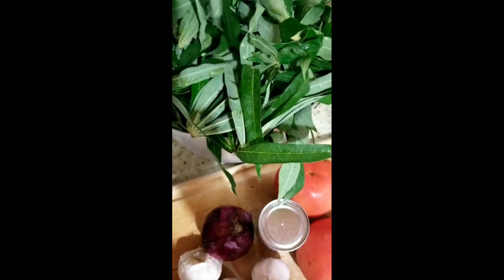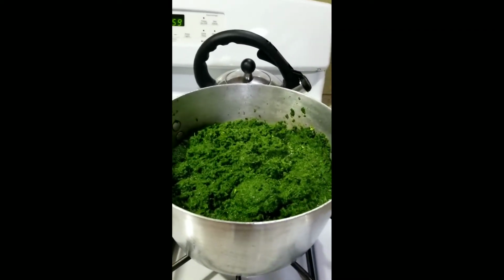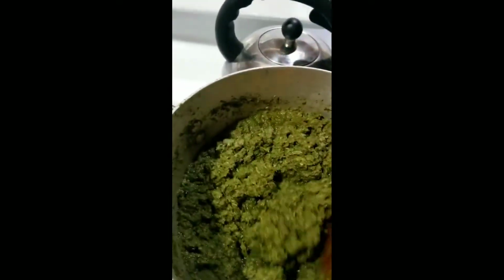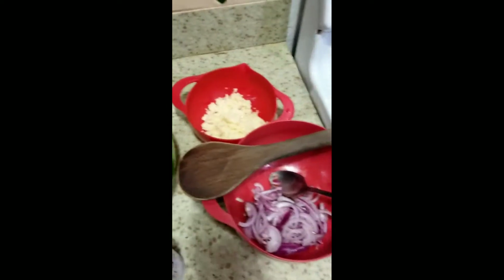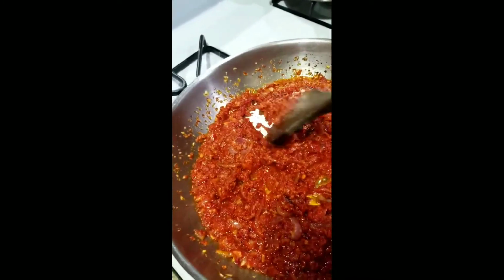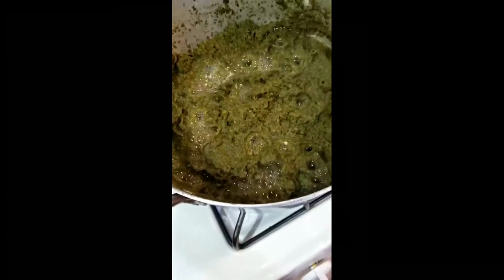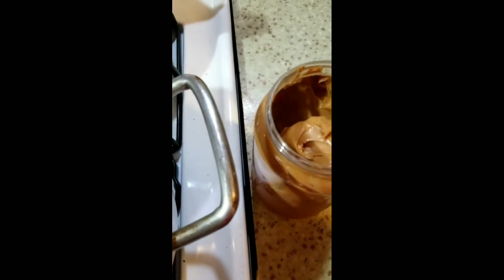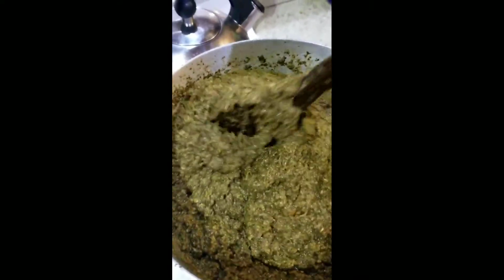East African well known vegetable dish. Cassava leaves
Many Africans black people " Bronze  Bantu" eat more cooked vegetables than fresh vegetables. Why is that? Because most of African vegetables have a strong taste, little  bit bitter, and sometimes if you eat them fresh can make you sick.

In this video, I showed how I prepared one of East African vegetable dish " Cassava leaves dish". Specifically Burundian Dish. Cassava are roots, and these roots are " the well known foods " for so many Africans. They are in two different categories.
One category can be eaten as fresh roots, fresh cooked, dried and turned into cassava powder,.
The second category, they are only used after processed because they are very bitter , and they can poisoned you if you eat them fresh or fresh cooked.
Anyway, here in the video, I am just speaking about the Cassava leaves vegetables and one out of many ways I can prepare it.

If you ask questions about it, I will answer them. Thanks